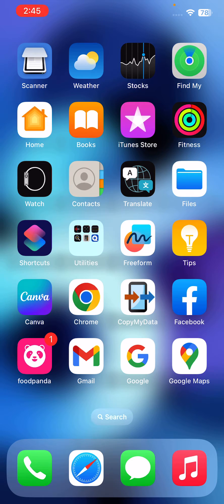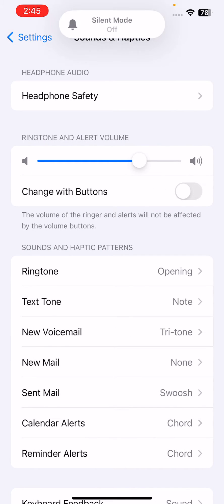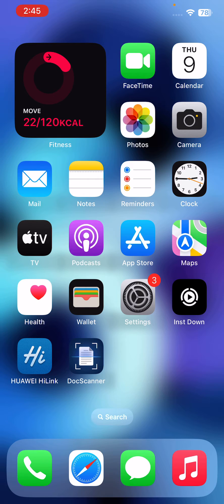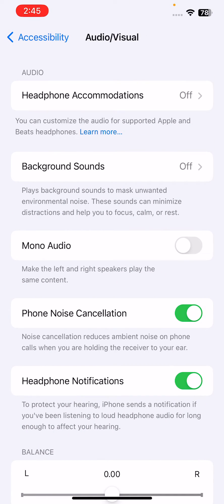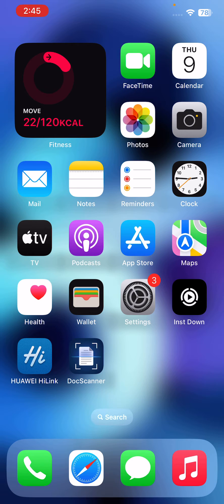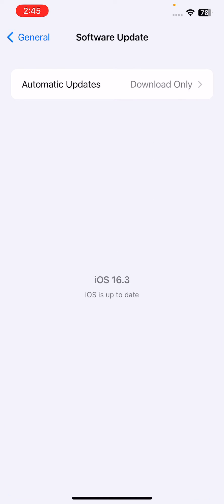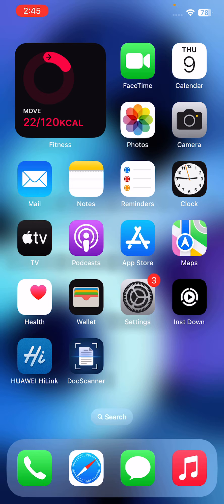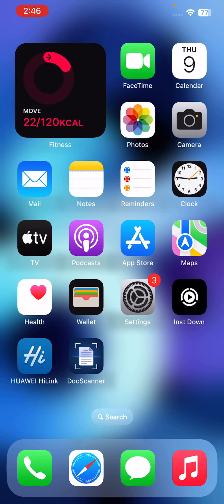How To Fix Low Call Volume on iPhone 14, 14 Pro, 14 Pro Max Solved